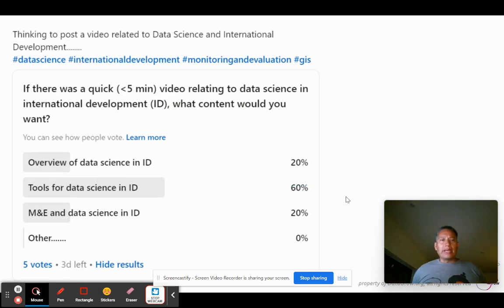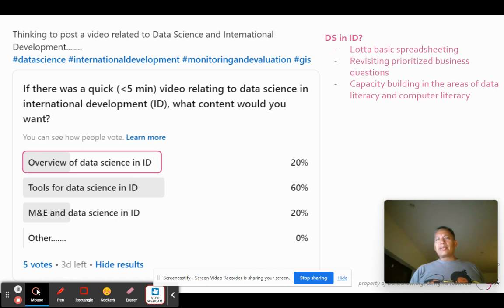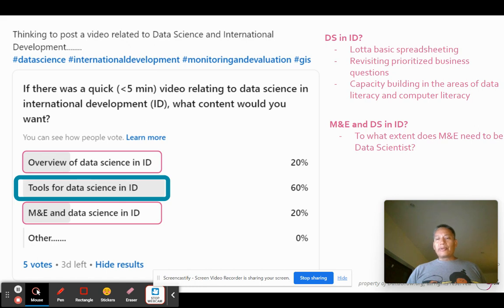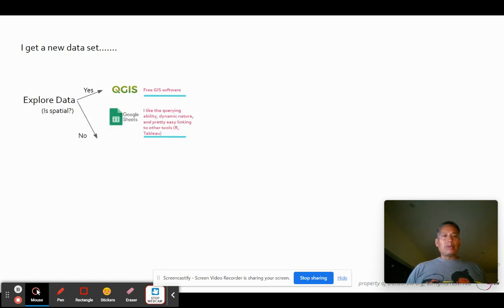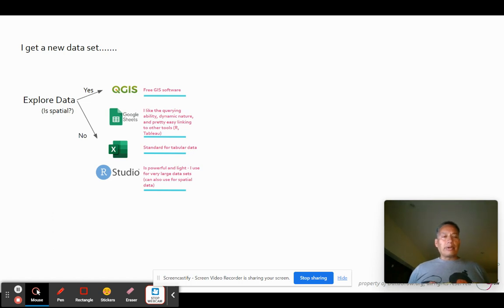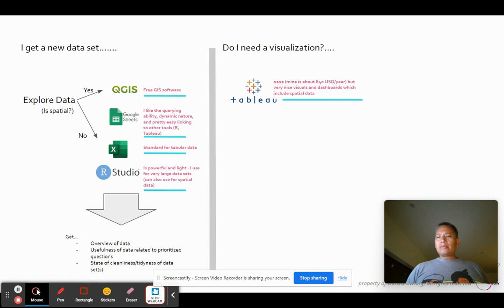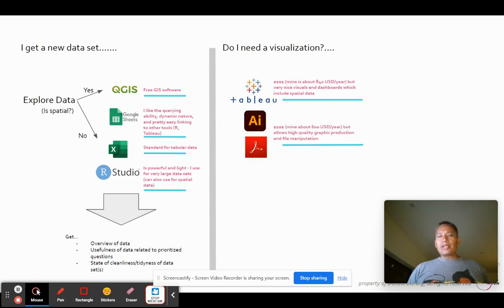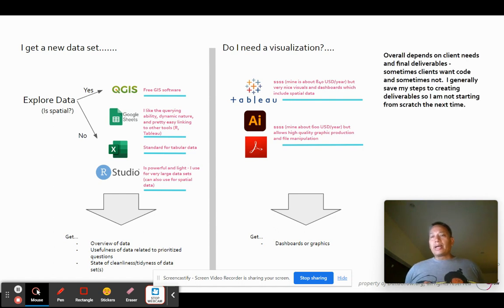Data Science in International Development Overview - July 2023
Brief ~5 minute overview of data science tools that I use as a professional data geek for global work in the field of international development.